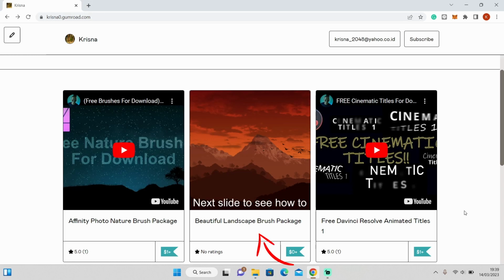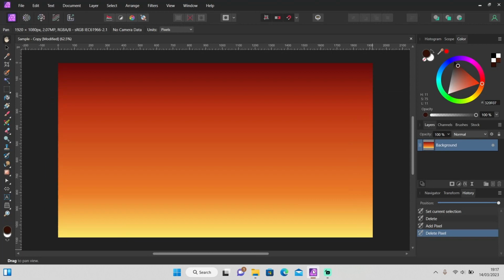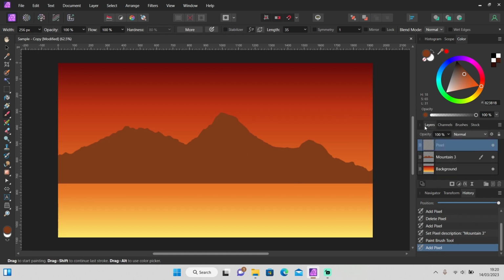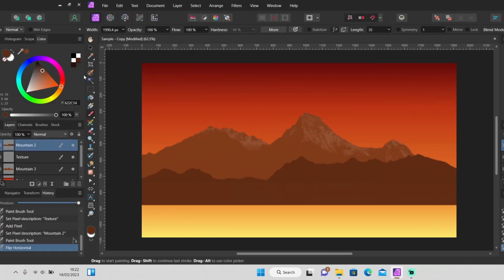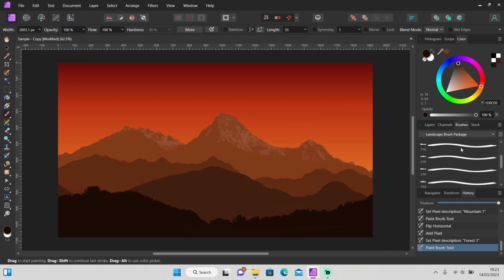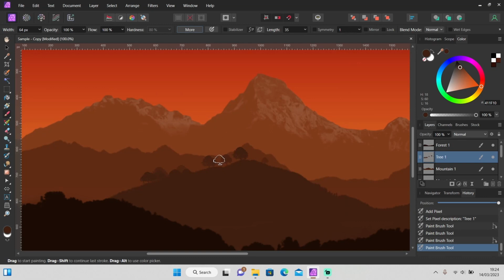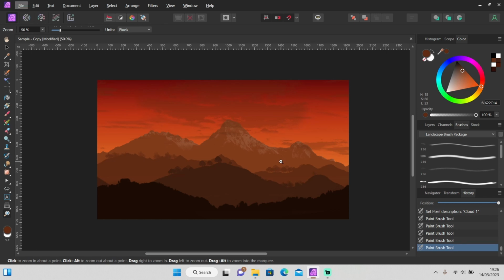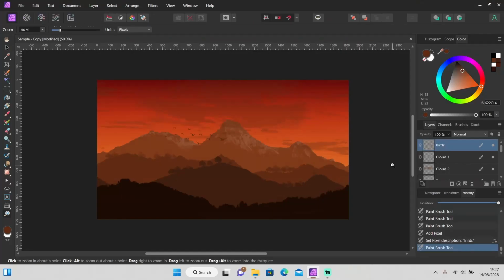FREE Landscape Brushes to Download!!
Hi guys, I just released 11 new landscape brushes for you to use, and these brushes will be free for the first 24 hours once this video is uploaded, but after that this brush package will cost $1 so make sure to get it!!